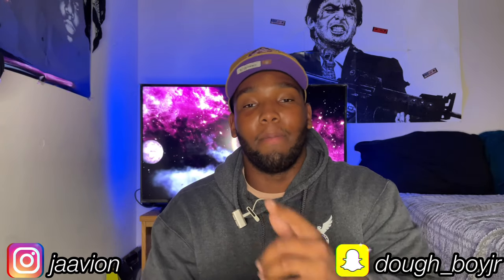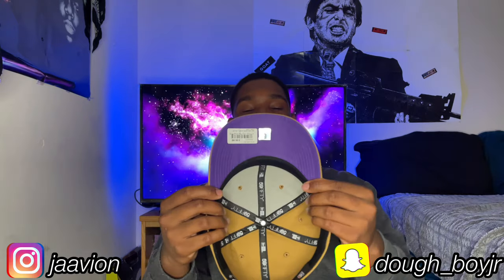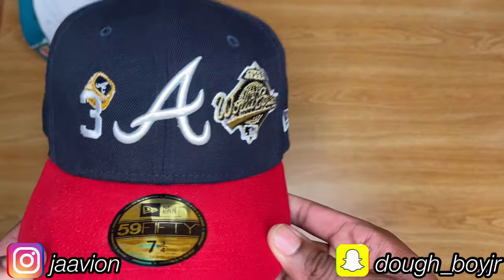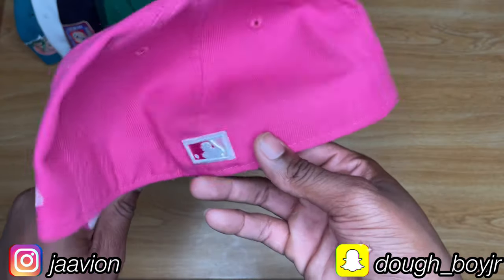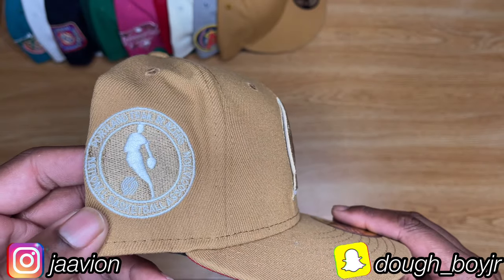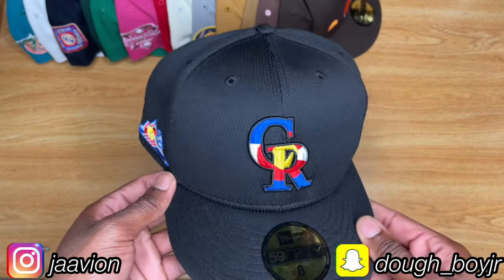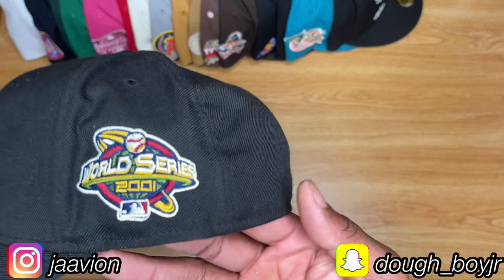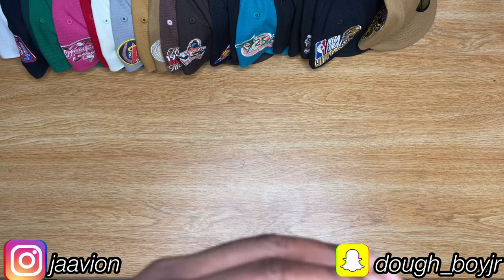Fitted Hat Collection 2021…. HATCLUB, NEW ERA, LIDS ….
MY GEAR I USE TO CREATE MY VIDEOS

RING LIGHT